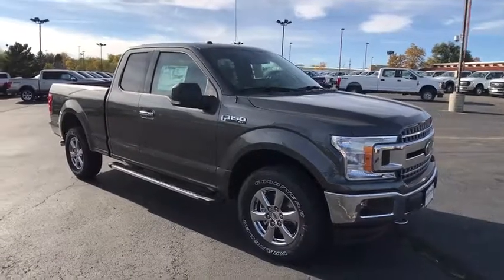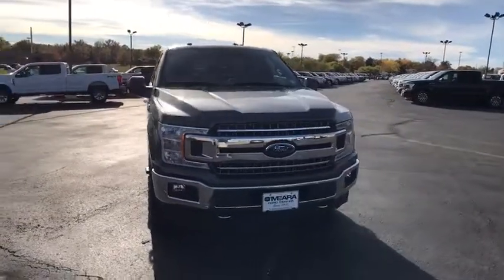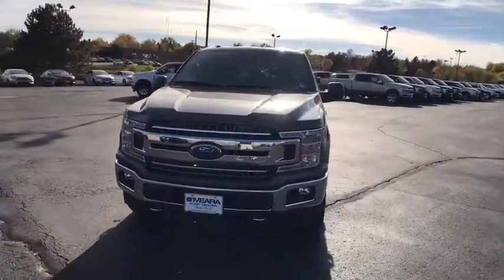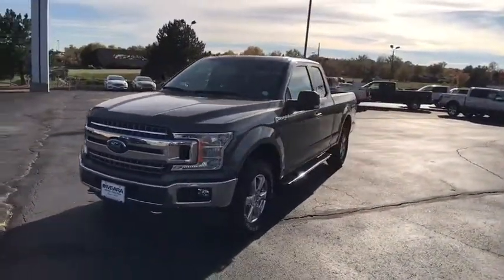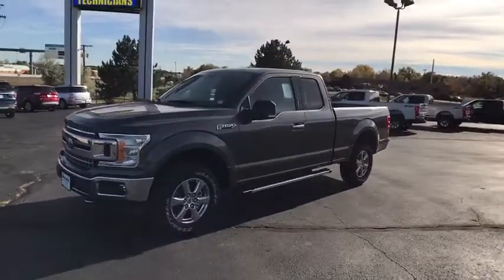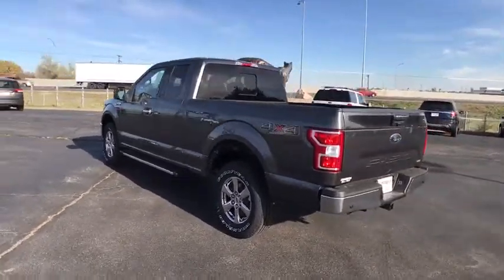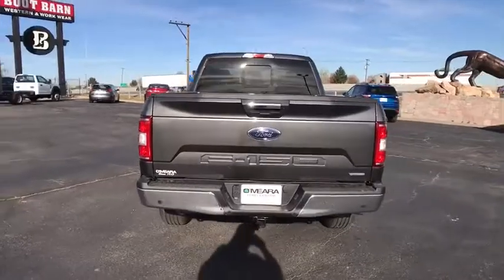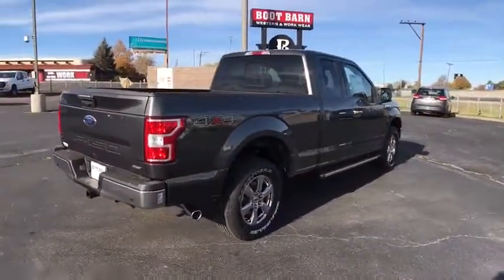2018 Ford F-150 Centennial CO, Littleton CO, Fort Collins CO, Greeley CO, Cheyenne WY JFA62422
2018 Ford F-150

O'Meara Ford
400 W. 104th Ave.

4 Wheel Drive!!!4X4!!!4WD.. Great MPG: 23 MPG Hwy!!! Oh yeah!!! Yes, I am as good as I look... Safety equipment includes: ABS, Traction control, Curtain airbags, Passenger Airbag, Front fog/driving lights...Other features include: Bluetooth, Power door locks, Power windows, Auto, Air conditioning...